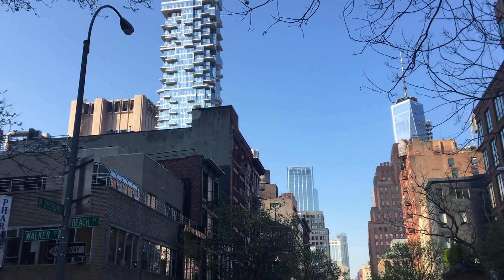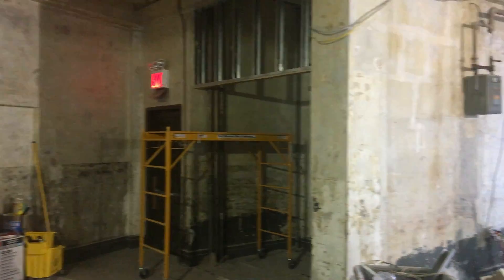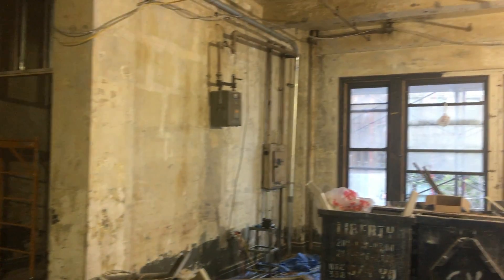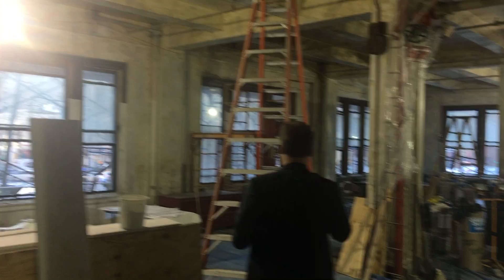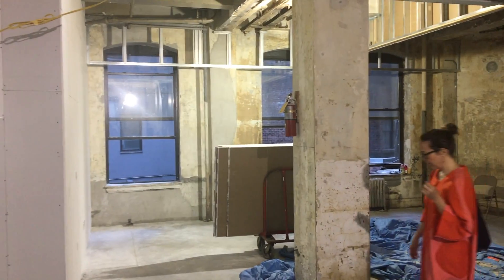Our NYC office construction is well under way!